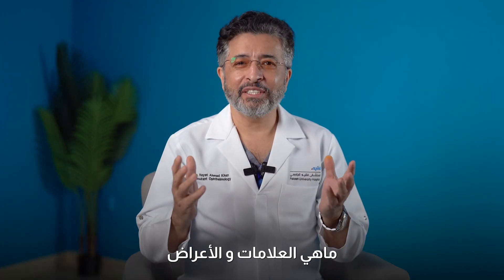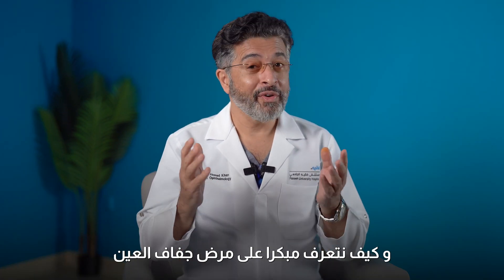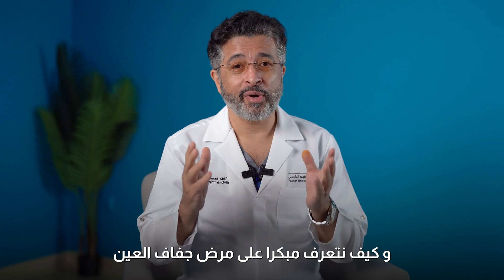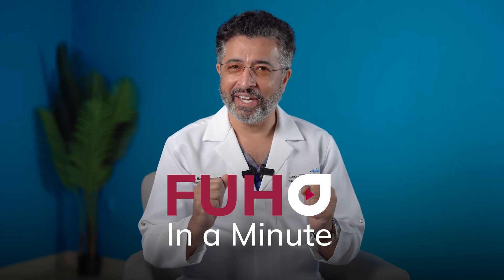Part 2 - Causes of Dry Eyes Disease | Dr. Hayat Khan | Consultant Ophthalmologist | FUH in a Minute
New Episode of FUH in a Minute with Dr. Hayat Khan – Consultant Ophthalmologist explains more about Dry Eyes Disease.

Learn how to protect your eyes and maintain optimal eye health!

Dubai Silicon Oasis, Dubai, United Arab Emirates